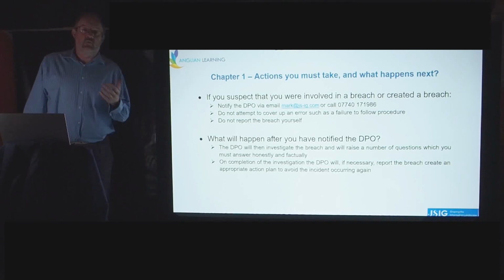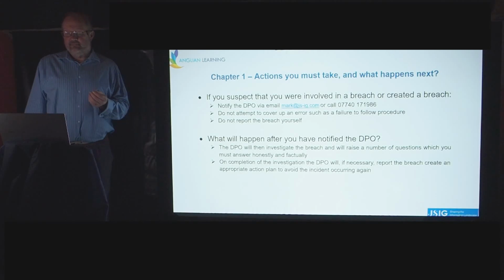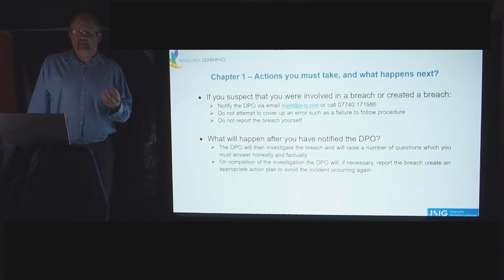GDPR Training - Chapter 1